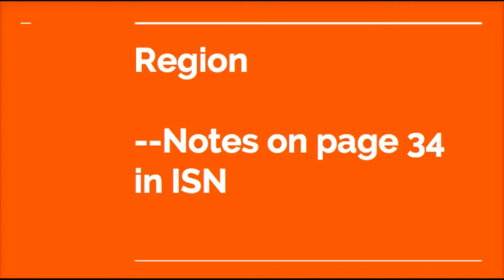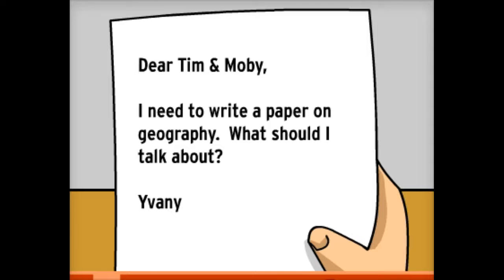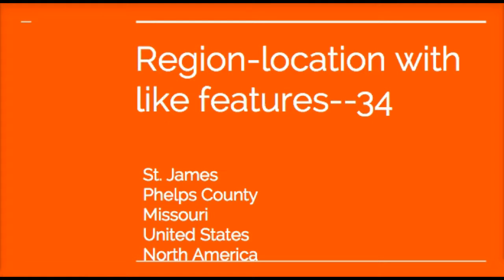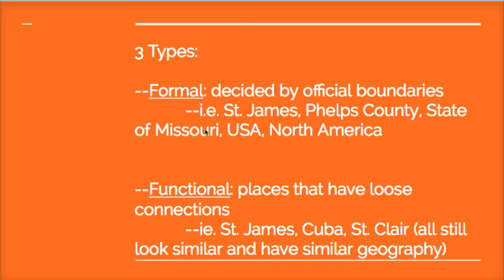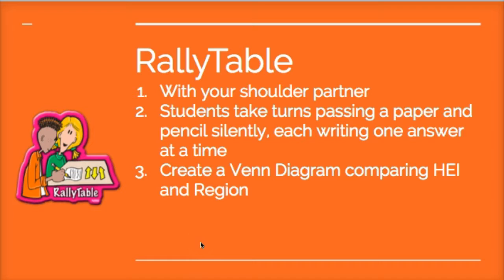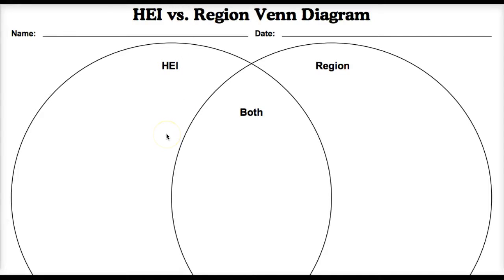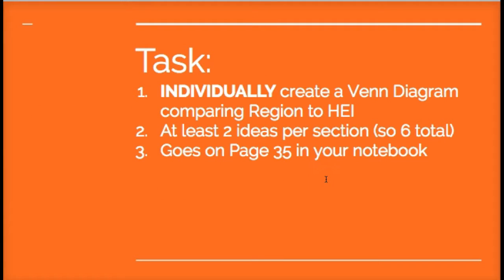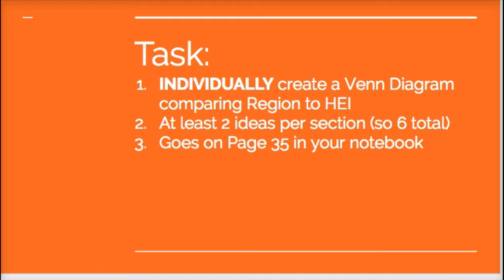Region vs. HEI Notes